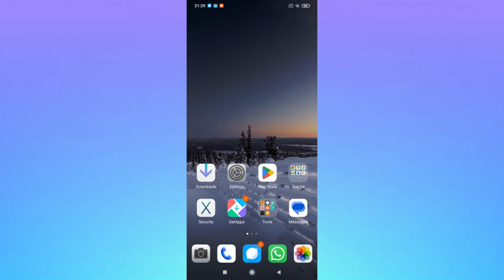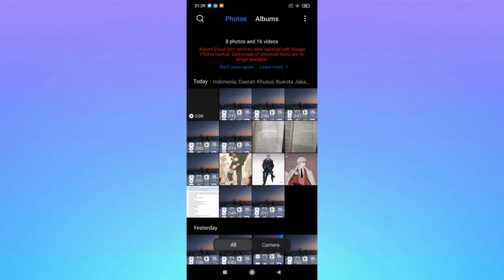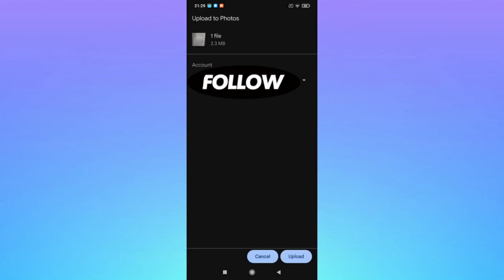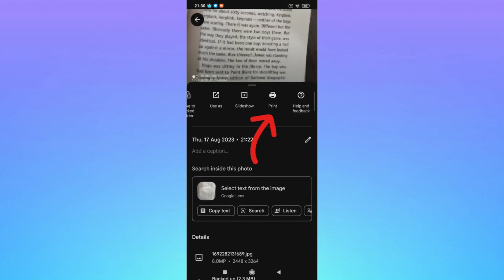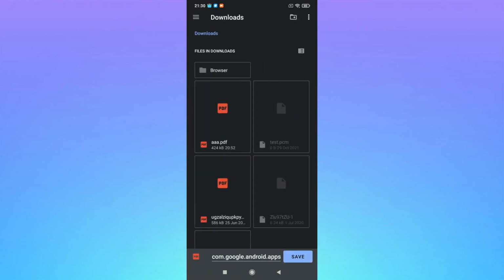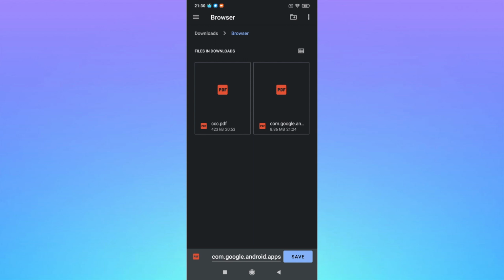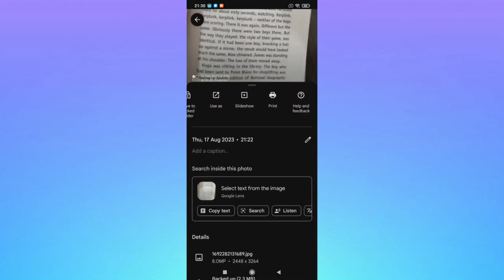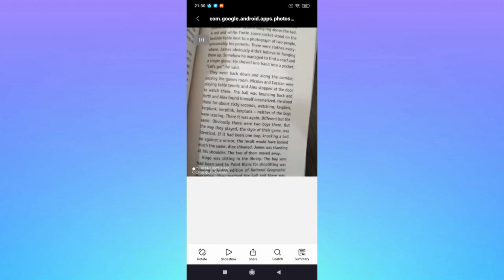How to Convert Photo to PDF on Android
In this video I'll show you how to Convert JPG to PDF on Android. The method is very simple and clearly described in the video. Follow all of the steps & convert image to PDF file on Android

Convert Photo to PDF on Android